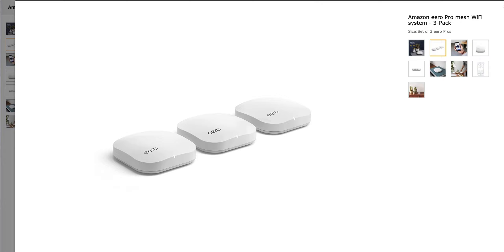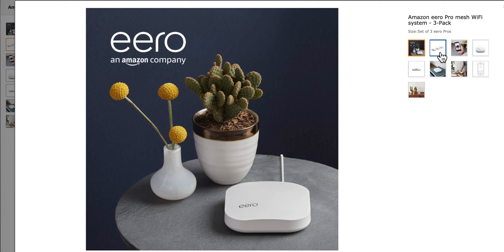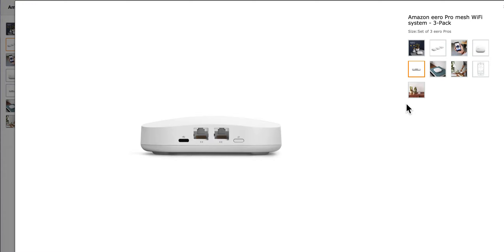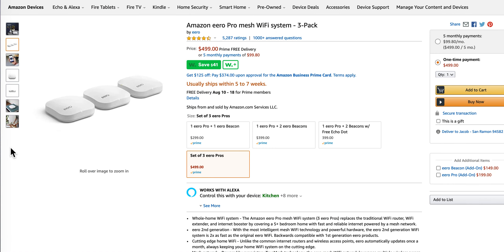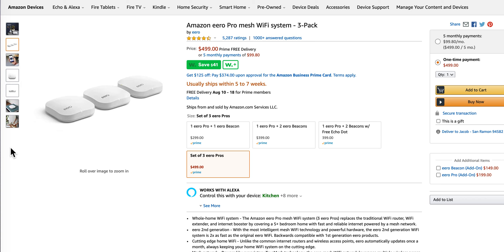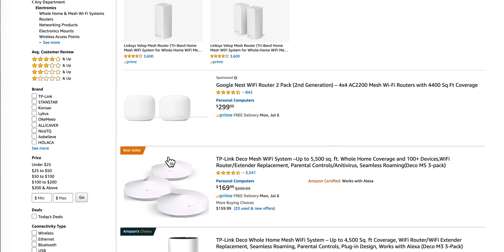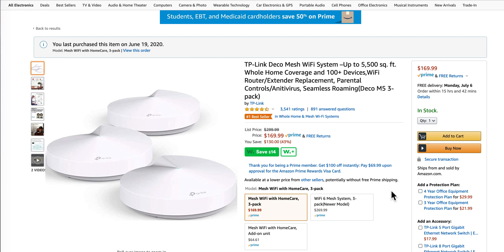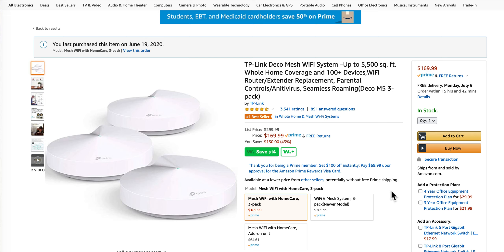Why you shouldn't buy an EERO Mesh WIFI system- 1 year review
TP LINK Mesh wifi
MacBook Pro

Called EERO support tons of times and they couldn't get our $550 mesh network to run any better. Constant pauses and drop outs of data during youtube and roku playback. TP Link system in same location never has an issue. What is your experience with eero?

Why you shouldn't buy an eero Mesh WIFI system

eero,eero pro,tp link,tp,mesh wifi,wifi,wireless,ethernet,internet,review,honest